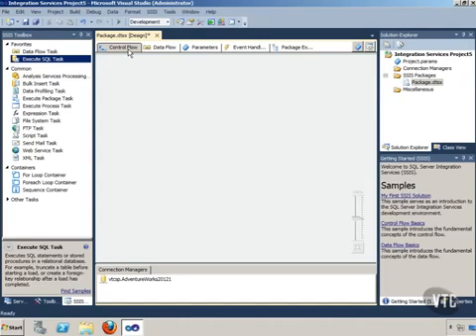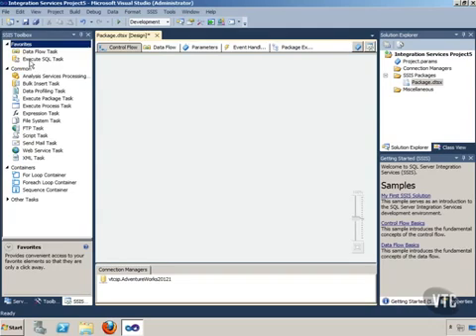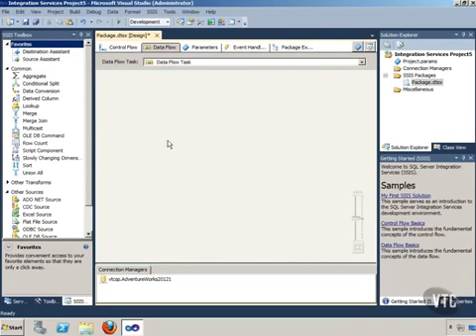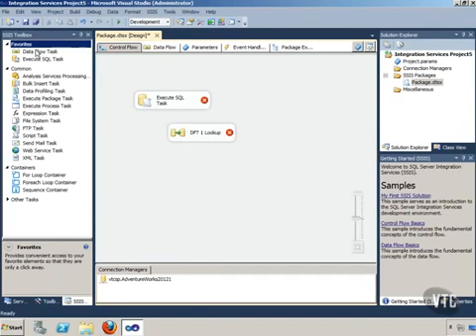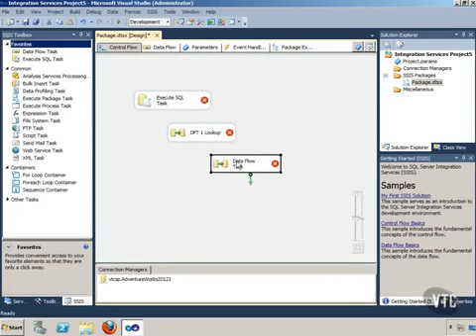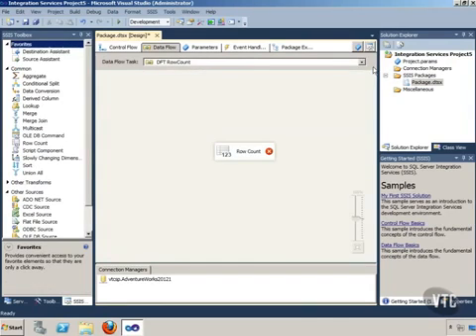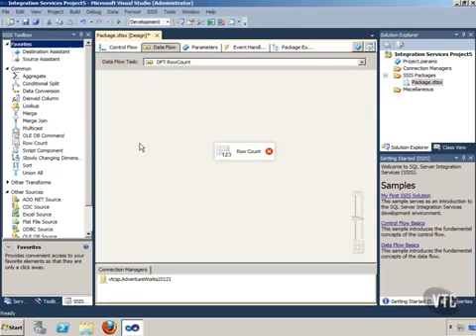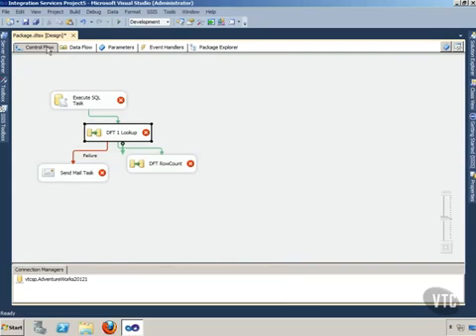Implementing a Data Warehouse with SQL Server 67 Creating a Data Flow Task YouTube